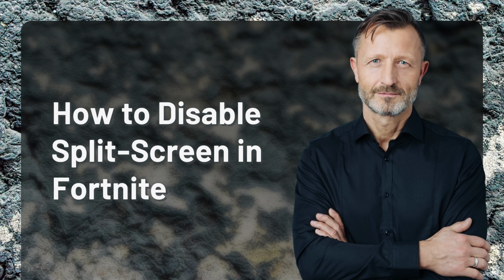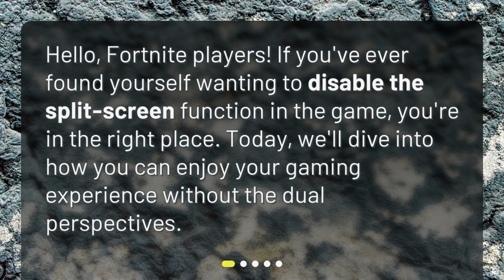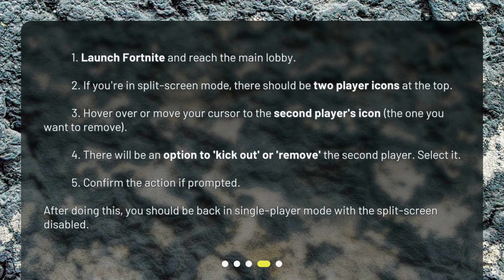How to Disable Split-Screen in Fortnite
Can I disable split-screen image in Fortnite, and if so, how? • Learn how to disable split-screen in Fortnite and enjoy your gaming experience with a full screen. This concise and informative video guide provides step-by-step instructions on how to remove the split-screen feature. Say goodbye to dual perspectives and get back to playing the game the way you prefer. Happy gaming!

00:00 • How to Disable Split-Screen in Fortnite
00:19 • What is Split-Screen in Fortnite?
00:44 • Can I Disable it?
01:03 • How Do I Disable Split-Screen?